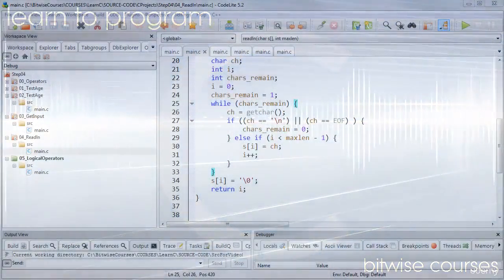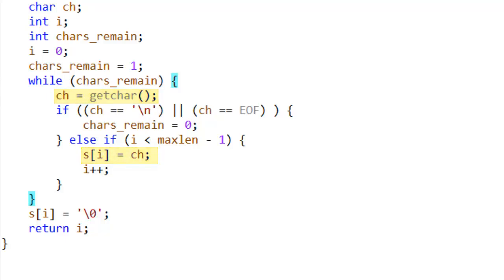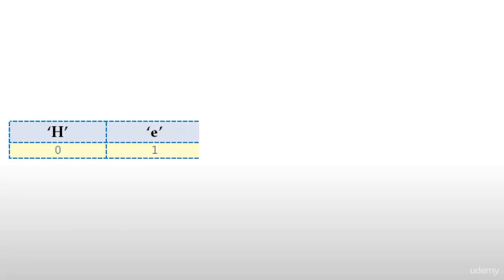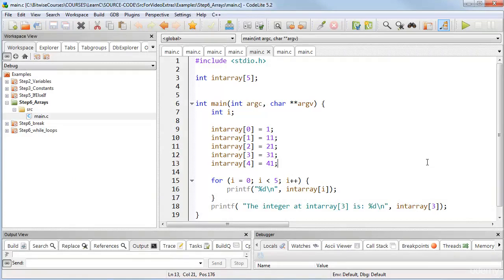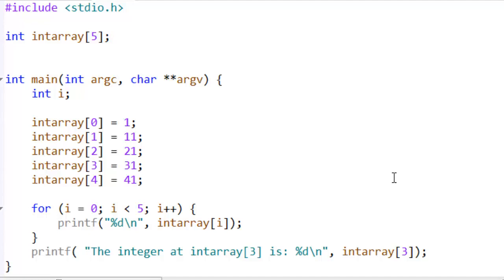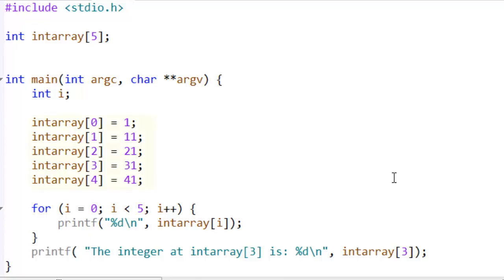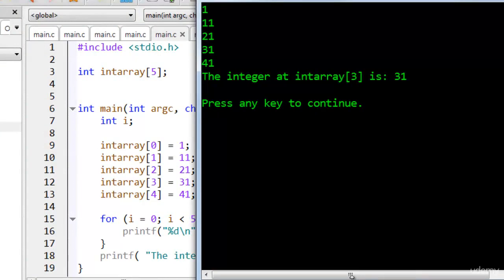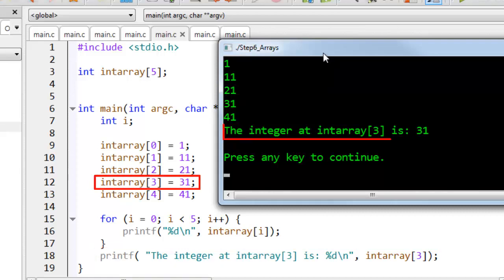036 Arrays | Welcome to the course C programming